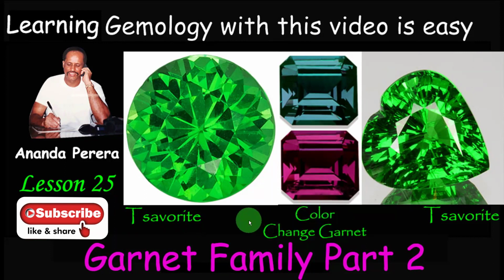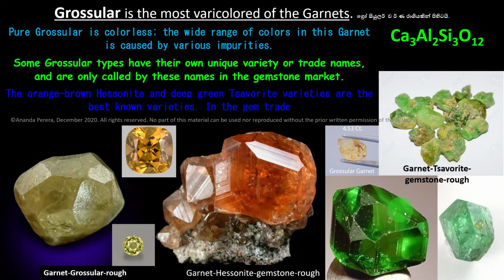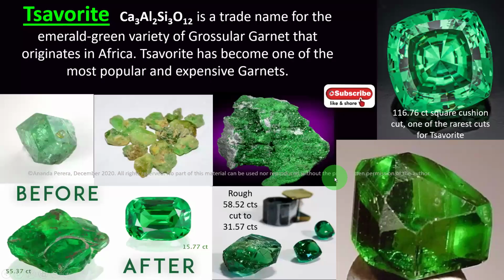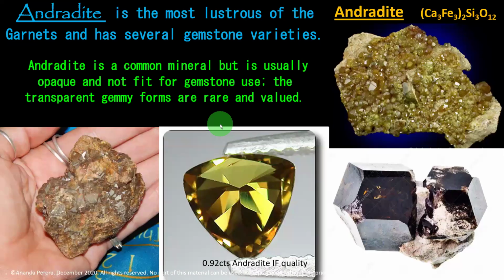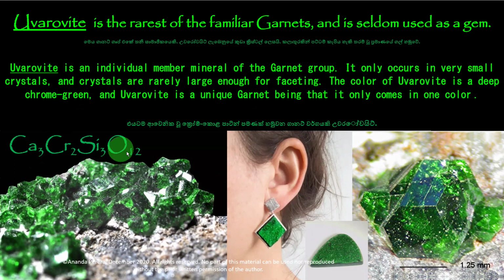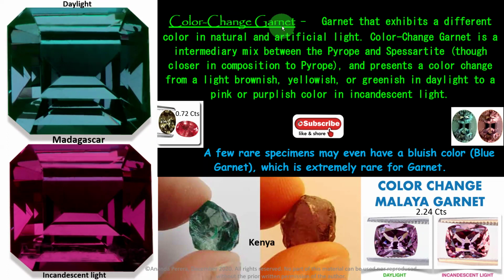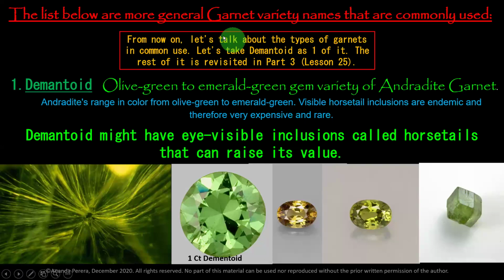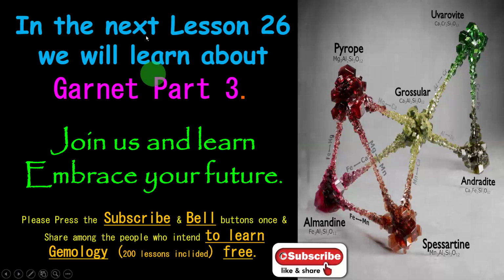L 25 E | Garnet Family | Beyond the Beginning: Garnet Family Part 2 | Garnet Family Saga Continues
Welcome to "Beyond the Beginning: Garnet Family Part 2" – a captivating journey through the lives and adventures of the Garnet family. In this sequel to our original series, we delve even deeper into the intricacies of the Garnet family saga, exploring new chapters, unexpected twists, and heartfelt moments that continue to shape their extraordinary story.

Join us as we follow the lives of the Garnet family members, witnessing their triumphs, challenges, and the unbreakable bonds that tie them together. From heartfelt conversations to thrilling escapades, "Beyond the Beginning: Garnet Family Part 2" promises a rollercoaster of emotions and an immersive storytelling experience.

Expect a perfect blend of drama, humor, and suspense as we uncover secrets, celebrate victories, and navigate the complexities of family dynamics. Our channel is a place where viewers become part of the Garnet family narrative, eagerly anticipating each new episode to see what unfolds next.

Don't miss out on the excitement, love, and surprises that await as we venture beyond the beginning into the heart of the Garnet family legacy. Get ready for an unforgettable journey that goes beyond expectations and captures the essence of familial bonds like never before!